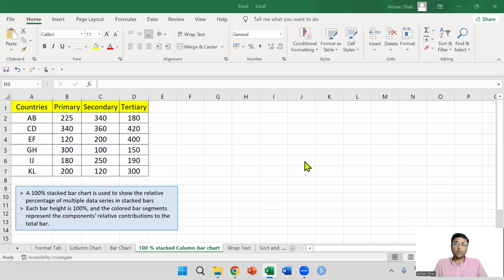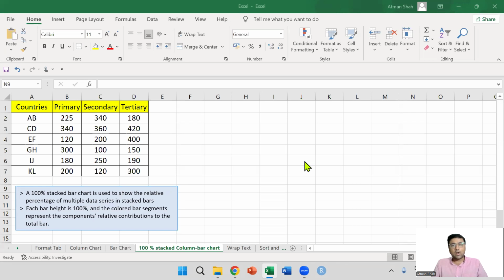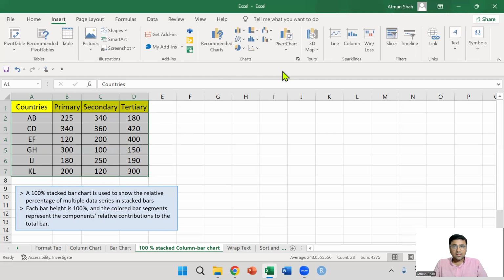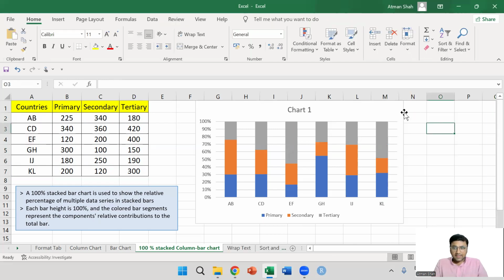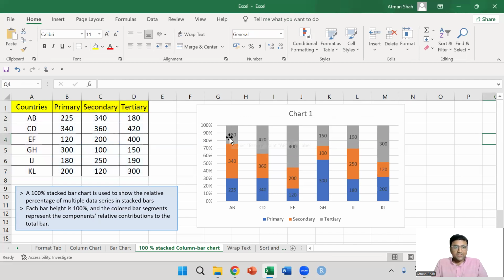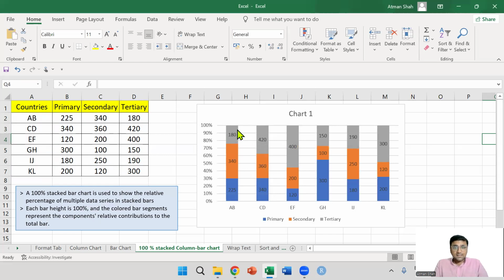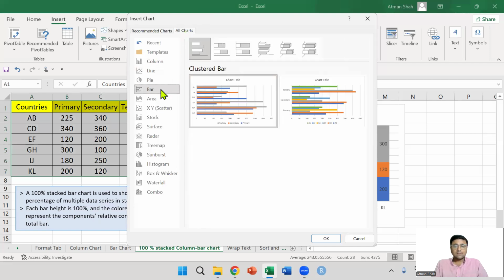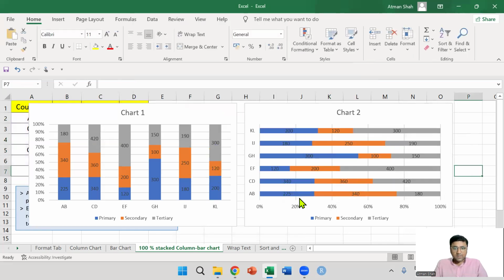100% Stacked Bar and Column Chart (Graph) || Excel Tutorials || Dr. Atman Shah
This video discusses the procedure to insert 100% Stacked Bar and Column Chart (Graph) in Excel.